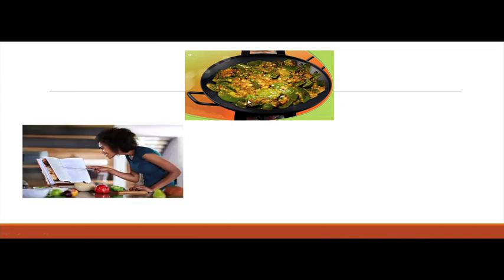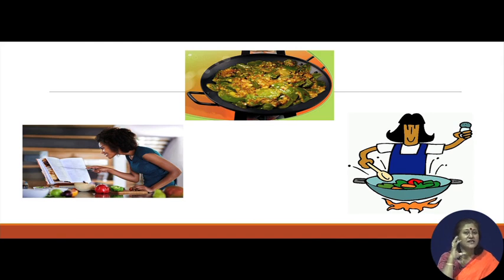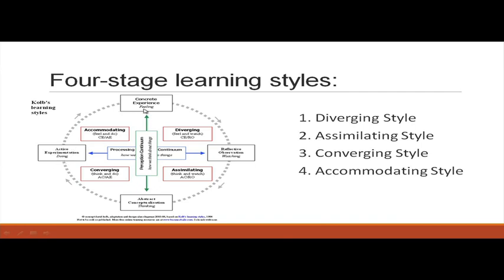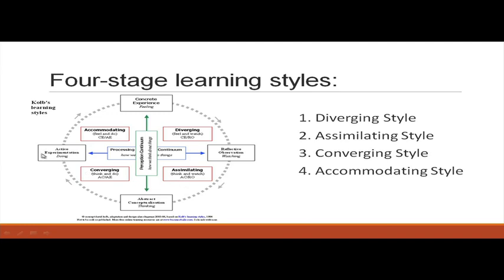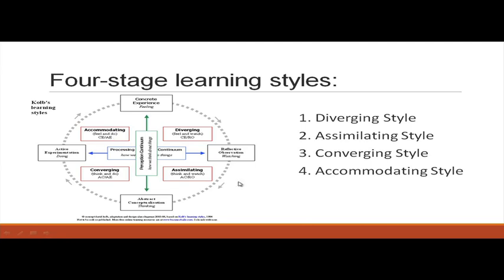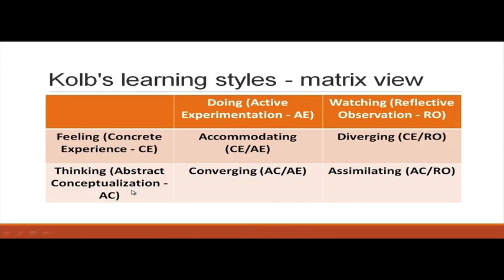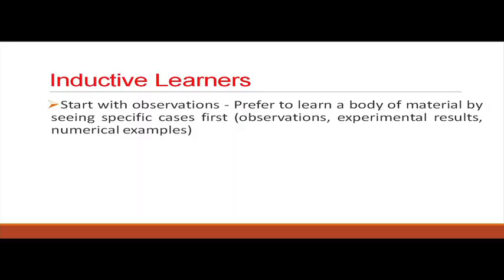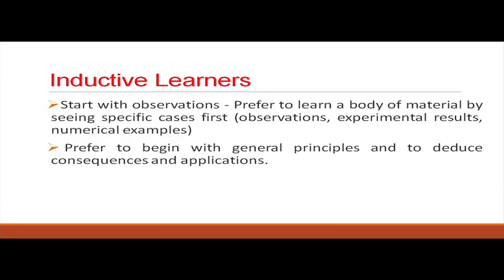Learning style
Perceive, process, constructivism, dielectric, adaption, holistic, constructivism, conceptualisation, perception, intuition, sequential, achiever

 To access the translated content:
1. The translated content of this course is available in regional languages.
 2. Regional language subtitles available for this course
 To watch the subtitles in regional languages:
 1. Click on the lecture under Course Details.
 2. Play the video.
 3. Now click on the Settings icon and a list of features will display
 4. From that select the option Subtitles/CC.
 5. Now select the Language from the available languages to read the subtitle in the regional language.